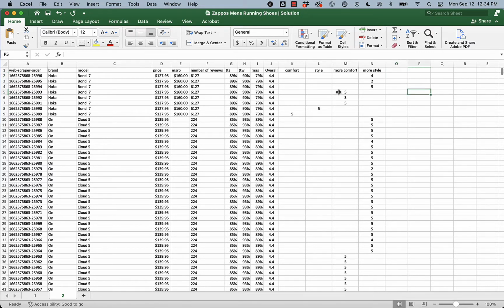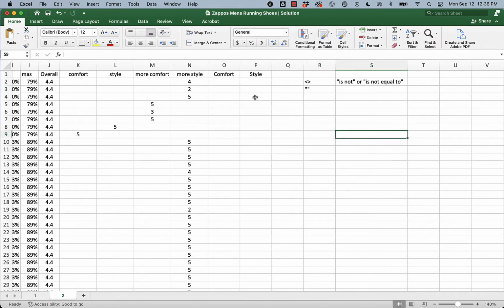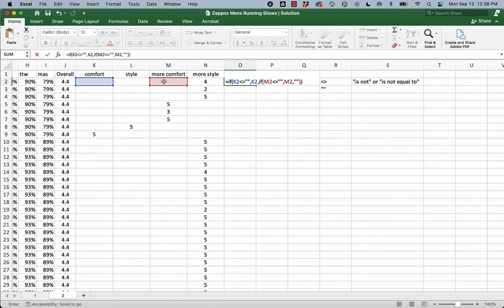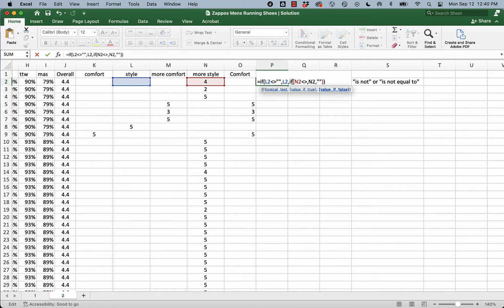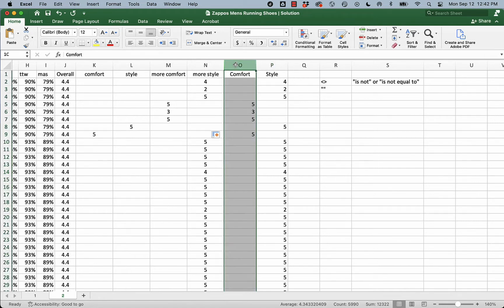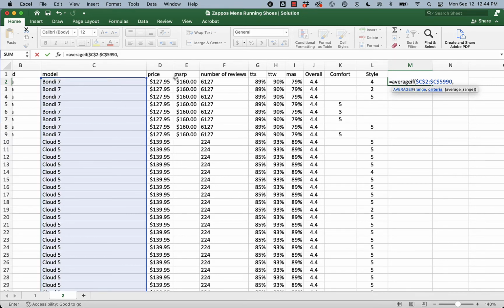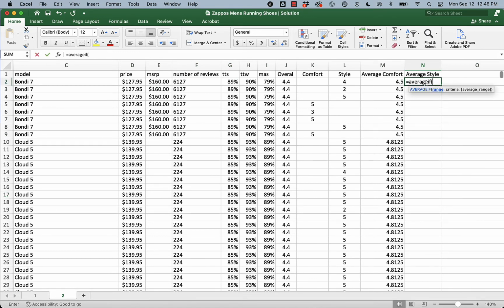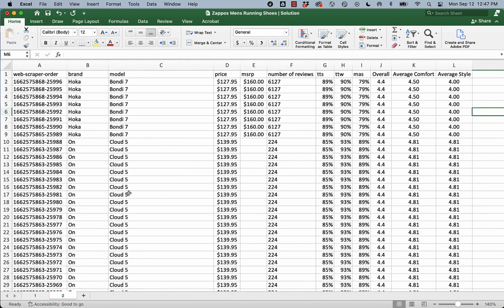BA 322 | Zappos cleaning 4 | Average comfort and style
We need to calculate the average comfort and style rating for each model of shoe.

In this video, I show you how to do that (while making a couple of mistakes along the way).